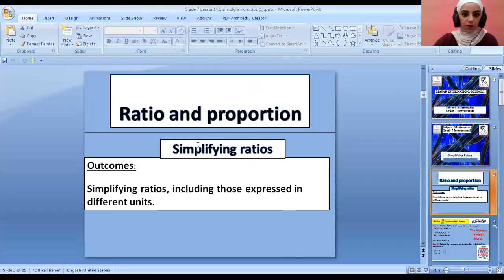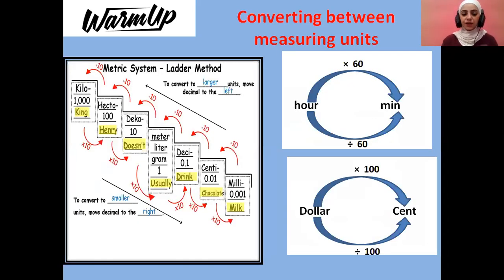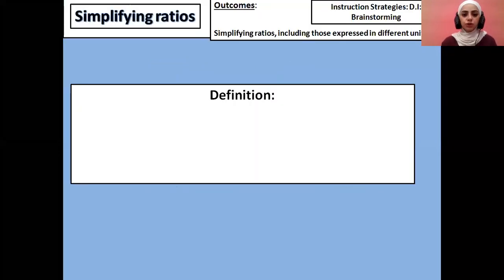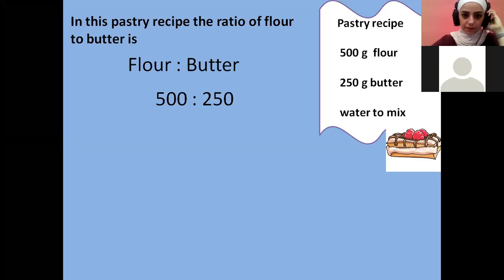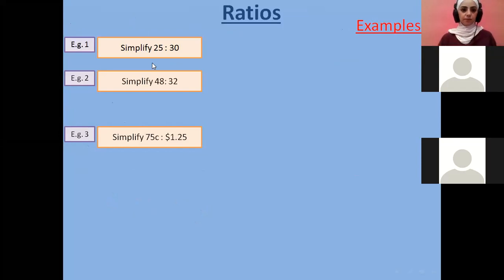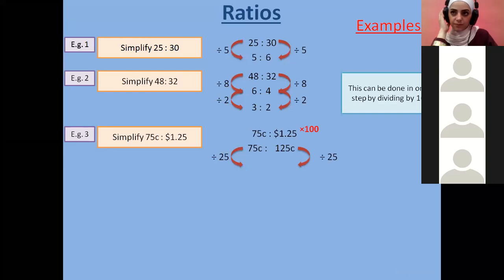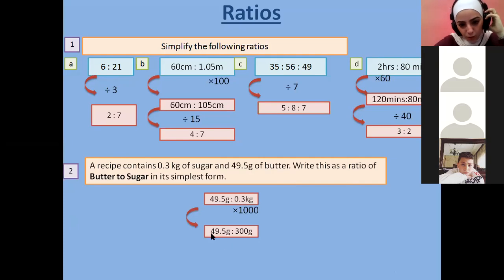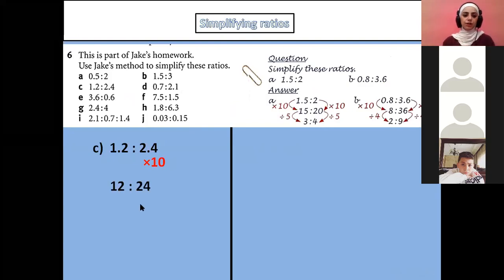Grade 7 Math - Tamkeen - Thu. 13 /8/2020